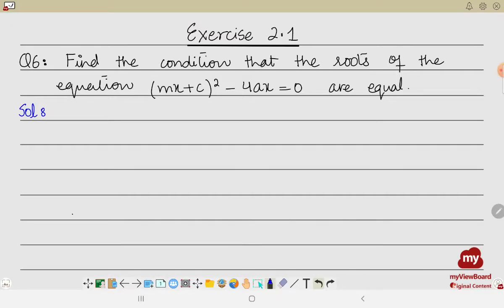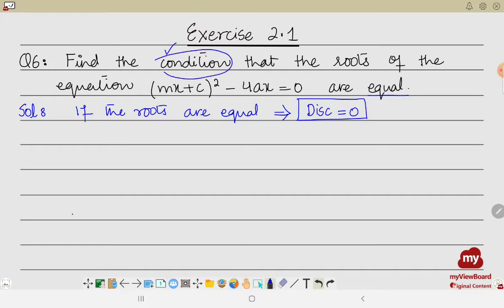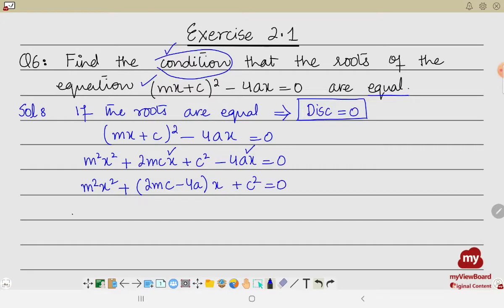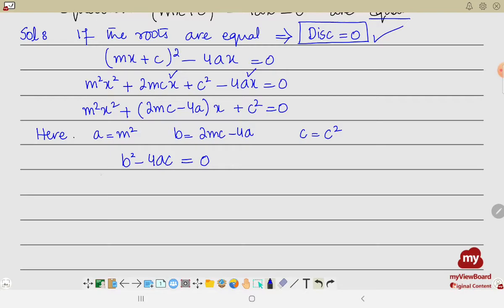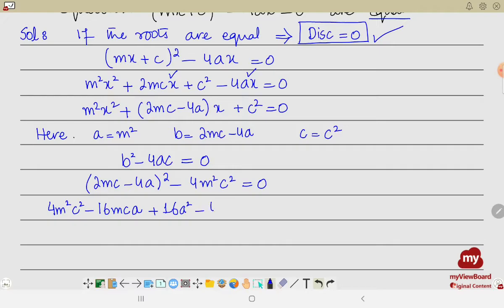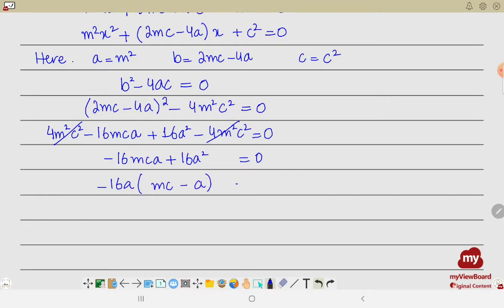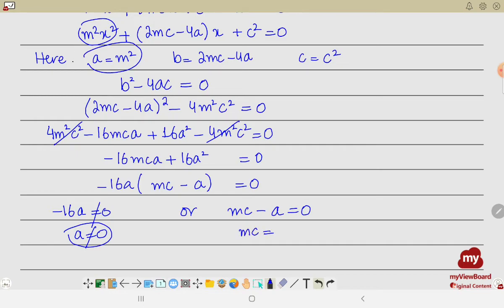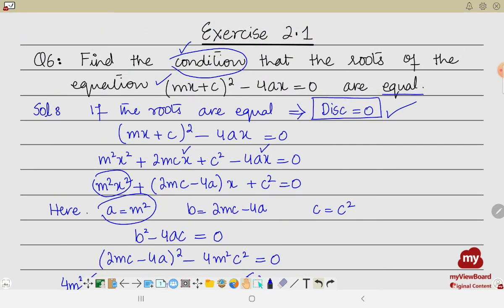Using Discriminant if roots are equal.